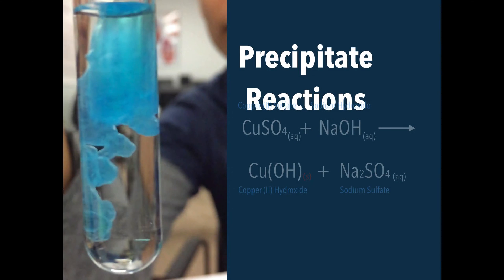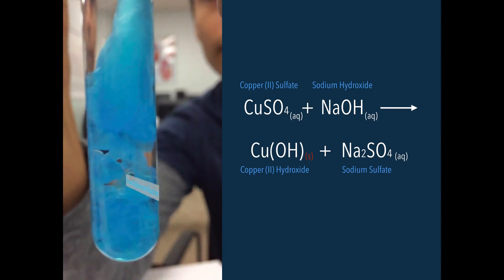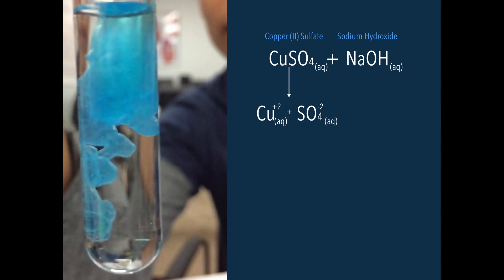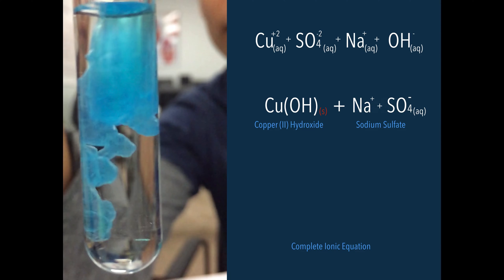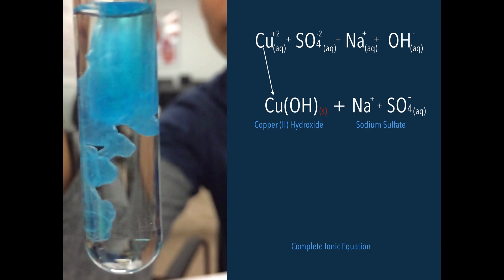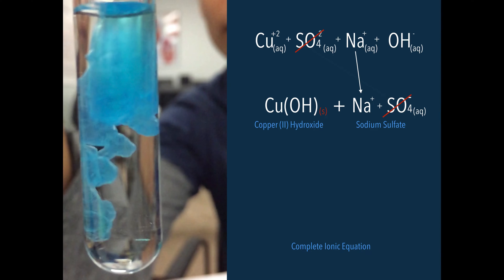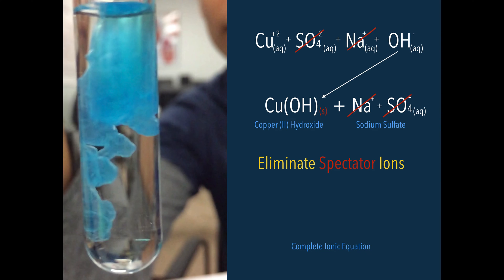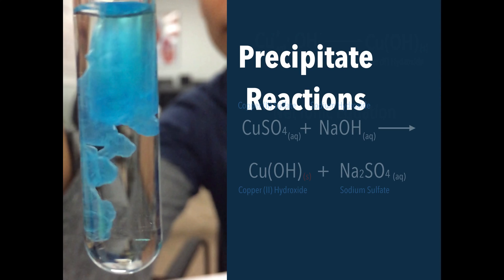Precipitate Reaction 2/2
Copper Sulfate(aq) + Sodium Hydroxide(aq) reacts to form CopperHydroxide(s) and Sodium Sulfate(aq)